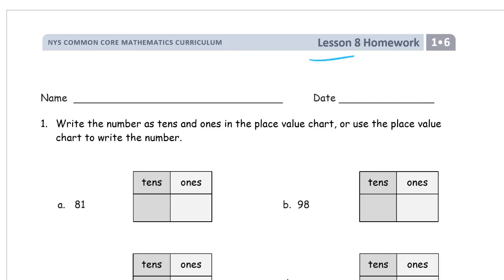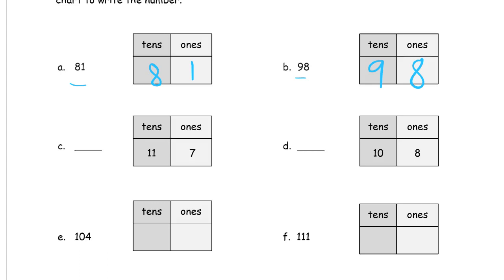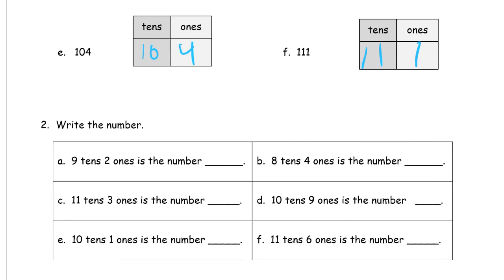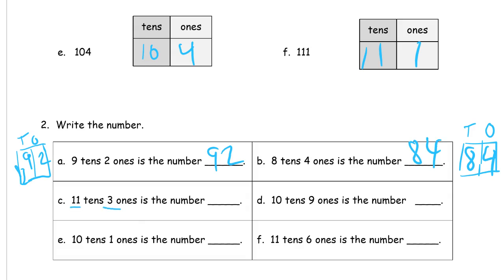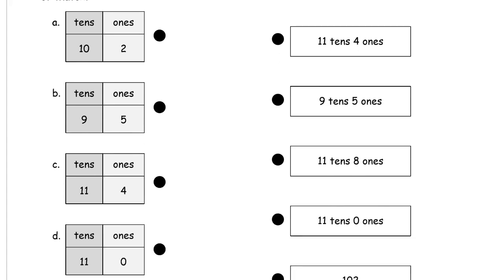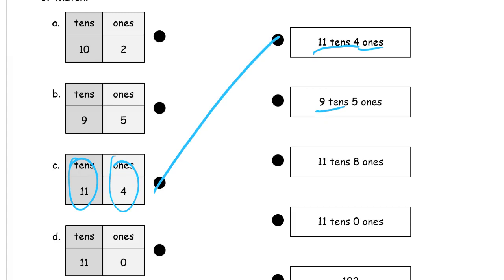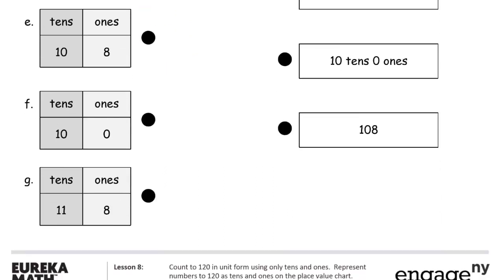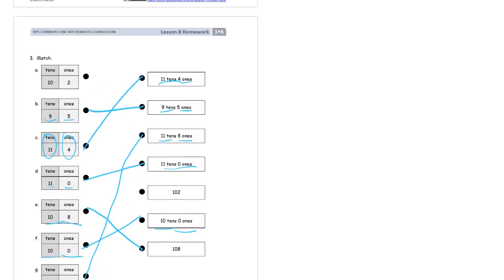lesson 8 homework module 6 grade 1